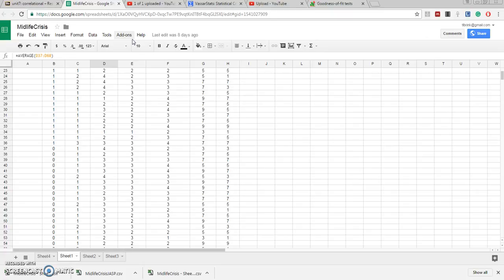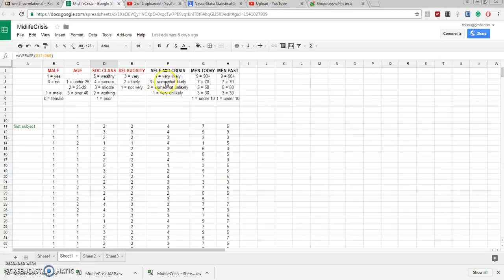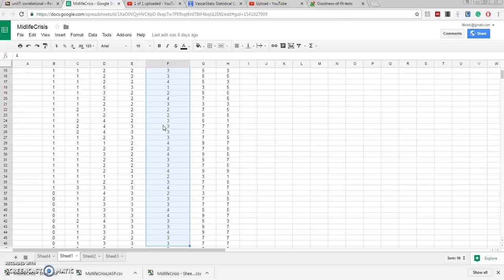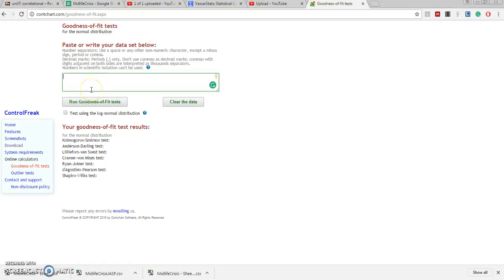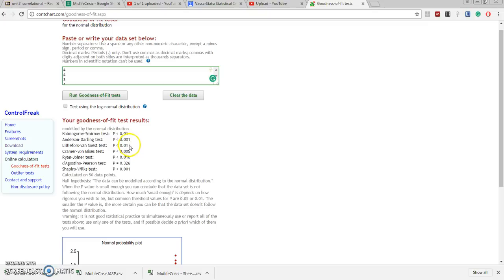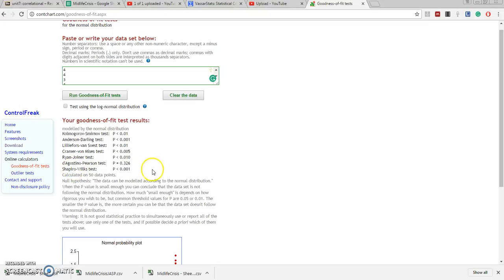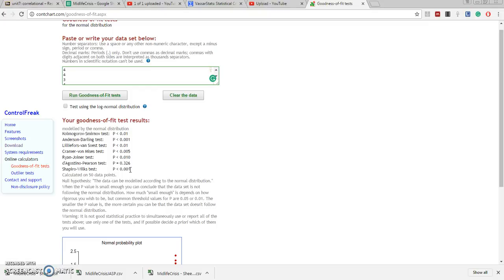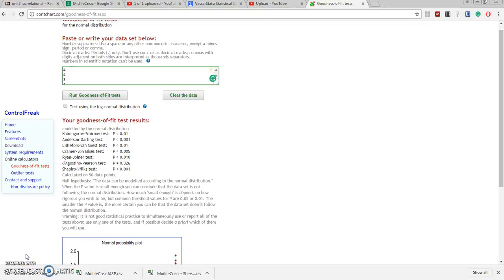Testing Normality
is the best site for testing for normality